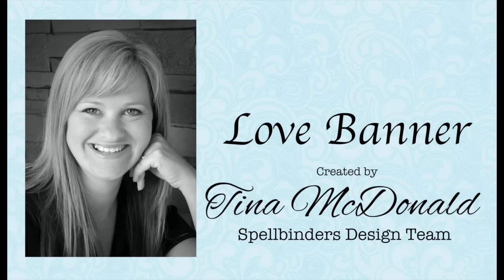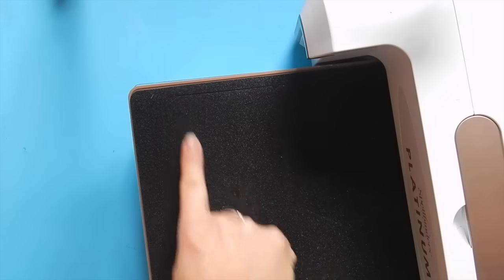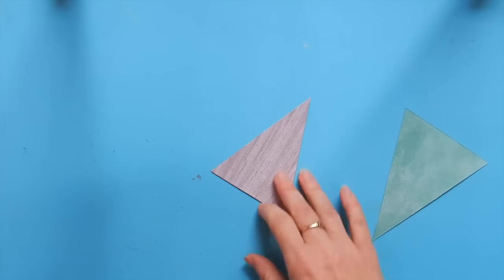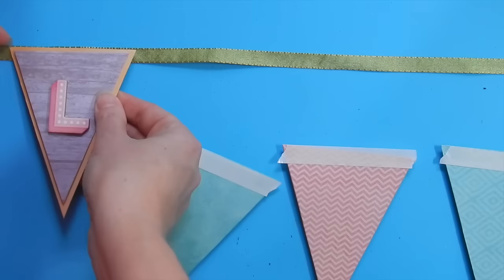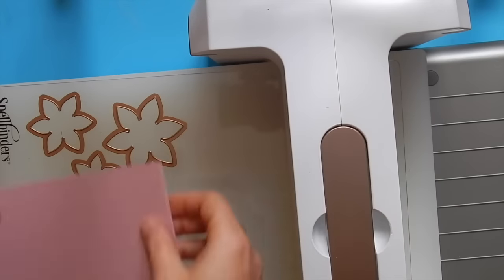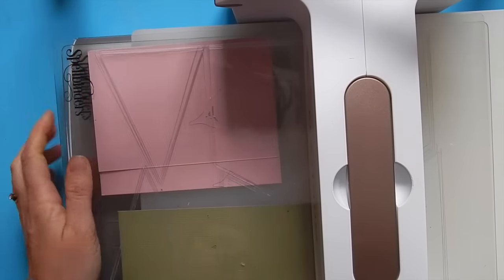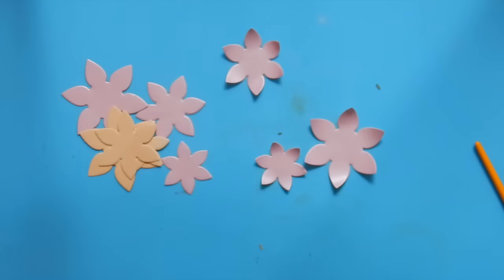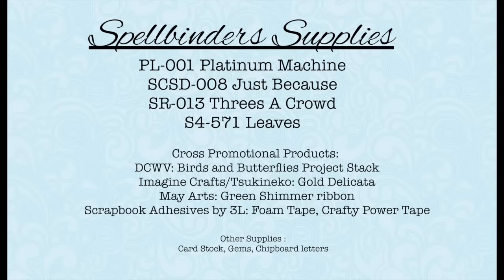DIY Banner Tutorial with Spellbinders Dies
Easy DIY decorative room party banner tutorial using Spellbinders Dies.  These DIY Banners look great in a craft room, baby's room, boy's room, or girl's room. You can use these easy to make banners as a decorative touch to any office party, sweet sixteen, birthday party, baby shower, bridal shower, etc.

Watch as our designer, Tina McDonald, takes you on a step-by-step how-to in making this beautiful room banner using Spellbinders Dies.

Spellbinders Supplies used in this DIY Banner Tutorial were: SR-013 Threes a Crowd SCSD-008

For more paper crafting ideas and inspiration, please visit us